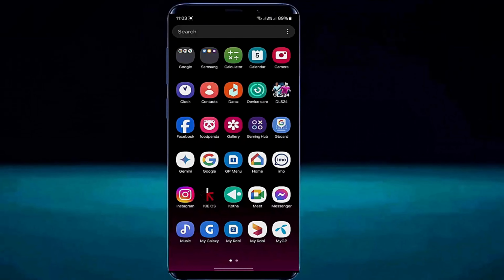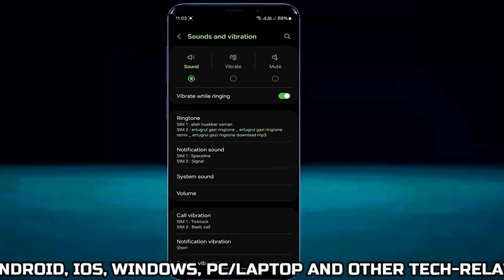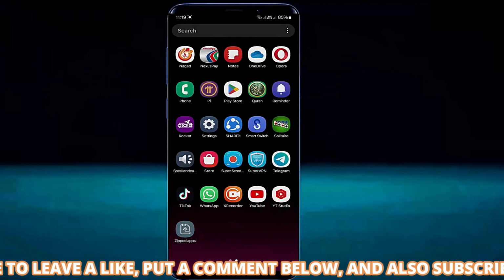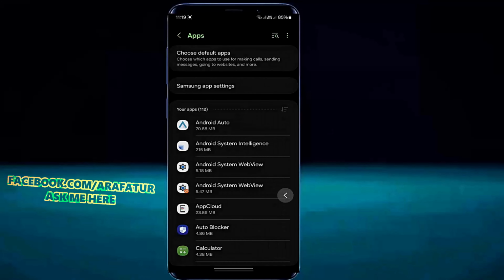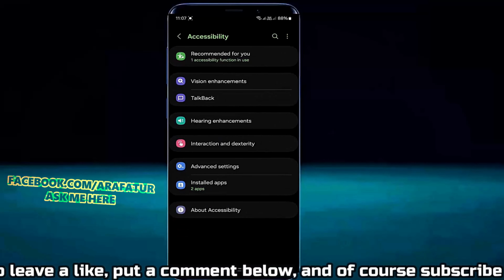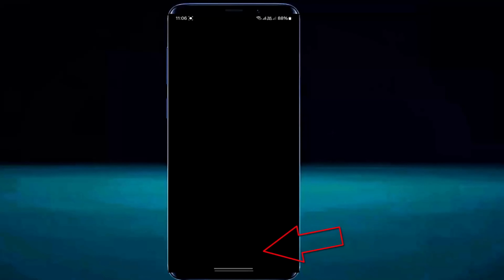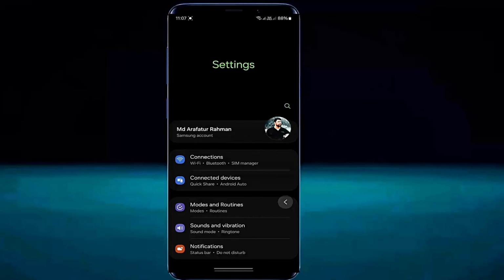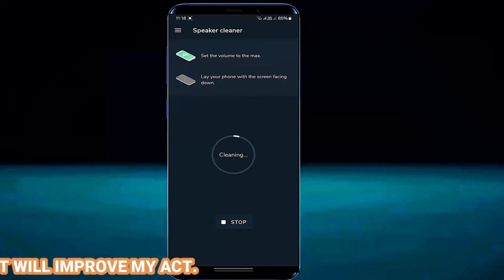Phone Speaker Volume Suddenly Low Samsung || Headphone Problem || Phone No Sound Android [Fix] 2025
SOLUTION: How to fix Phone Speaker Volume Suddenly Low Samsung 2025/Samsung phone headphone problem/Samsung A35 phone speaker volume too low/No Sound on calls or No sound on videos on Android or Samsung phone English tutorial 2025-24.
Suppose you are having trouble with your Android Samsung phone with the Phone Speaker Volume Suddenly Low, the Samsung phone speaker volume is too low, no sound on android phone Samsung, Samsung phone has no sound on headphones or speaker when making calls or playing videos or audio then, this tutorial will be helpful for you to fix this issue.

In this tutorial, I am showing 5 methods to solve the problem of  Phone Speaker Volume Suddenly Low or Samsung phone speaker volume being too low, Samsung phone no sound on calls, Samsung phone no sound on videos, Samsung phone headphones/Earphonesproblems in Android problems using an Android 14 Samsung Galaxy A35 phone. But according to this tutorial, you can fix these problems using any version of all Android phones with Android 4.0 KitKat, Android 5.0 Lollipop, Android 6.0 Marshmallow, Android 7.0 Nougat, Android 8.0 Oreo, Android 9.0 Pie, Android 10 Q, Android 11, Android 12, Android 13  Android 14.